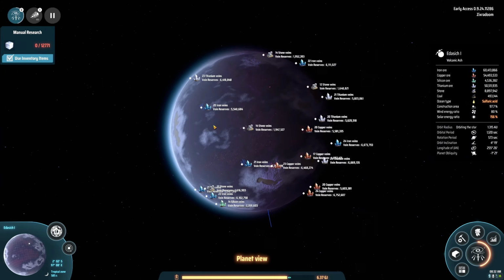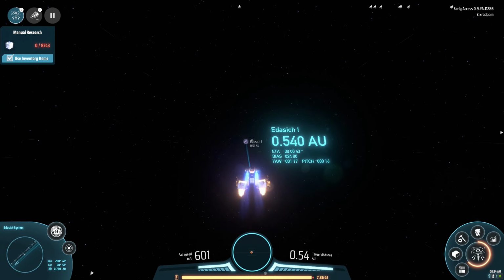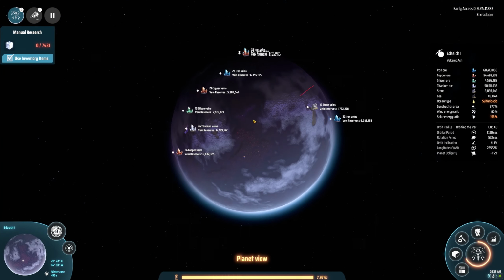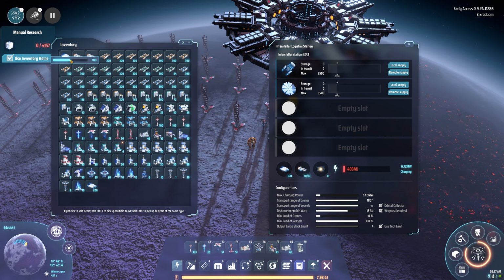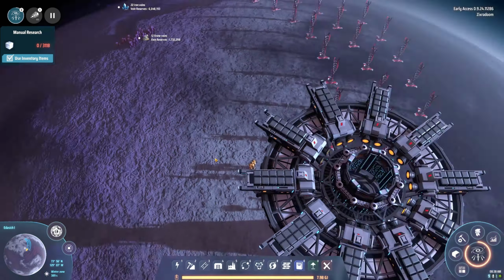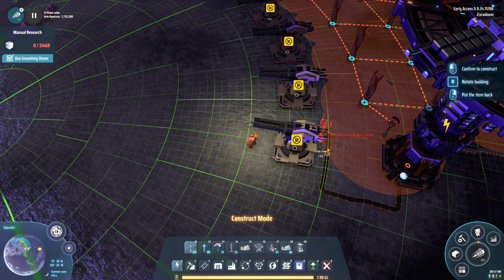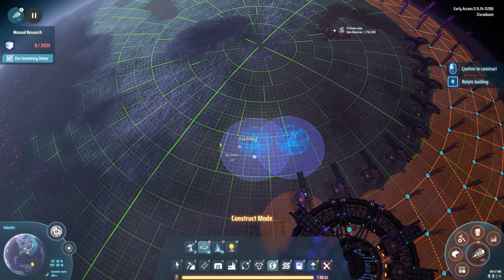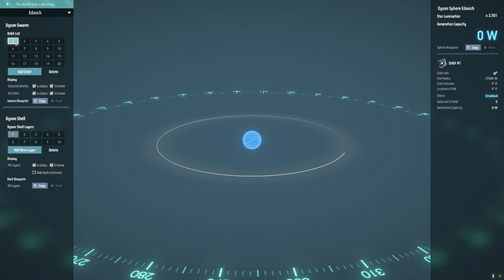Dyson Sphere Program EM-Rail Ejector Problems! Ep 7 S1 Lets Play!